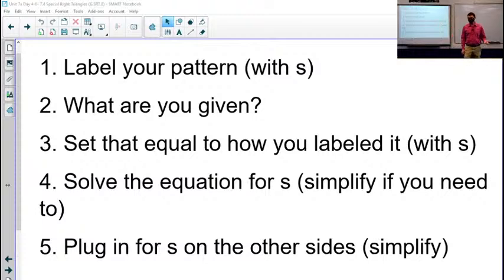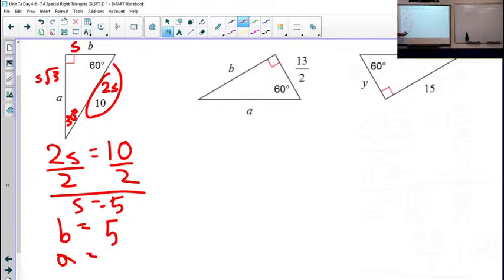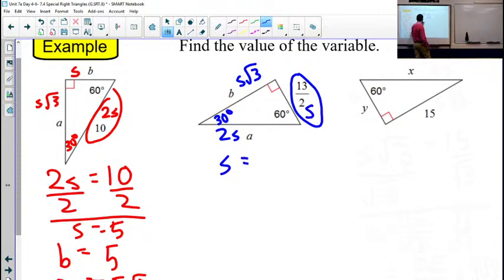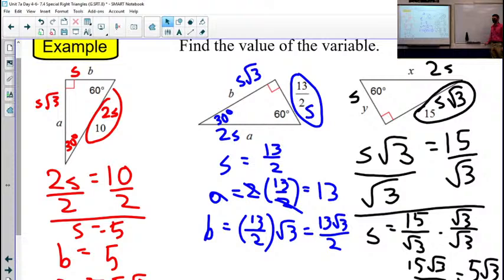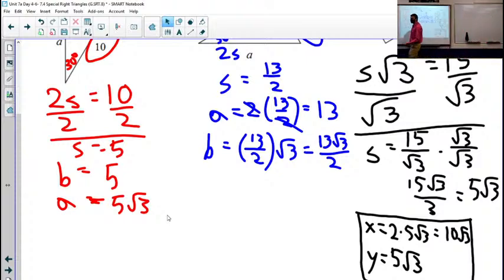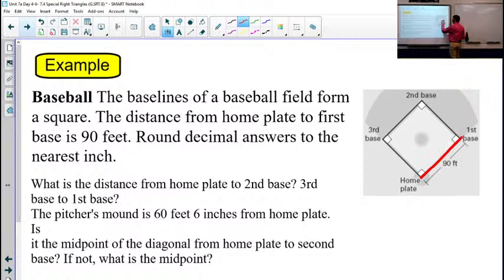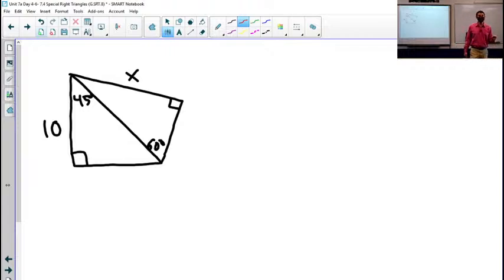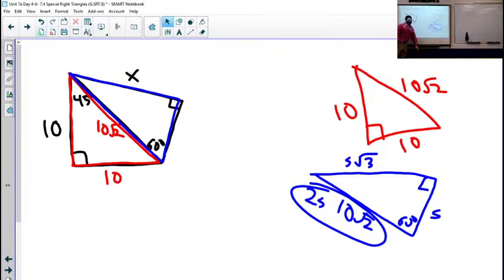Special Right Triangles Part 3